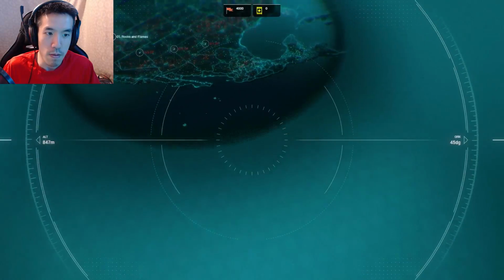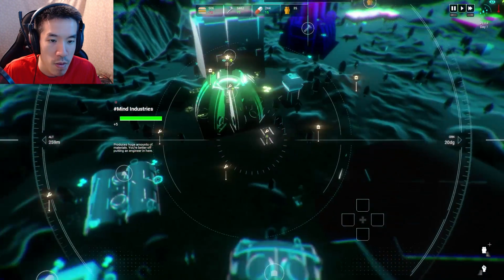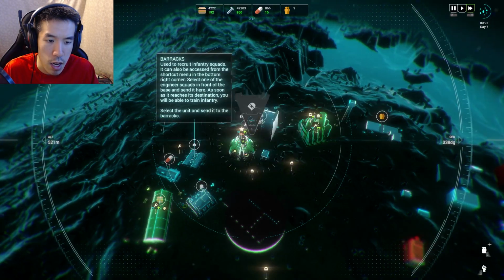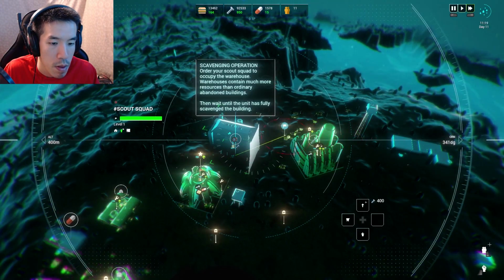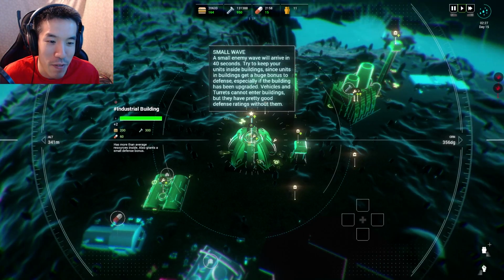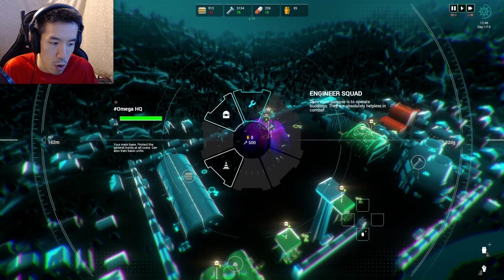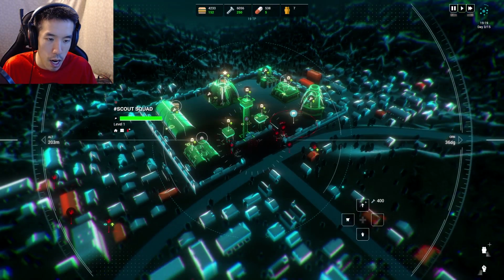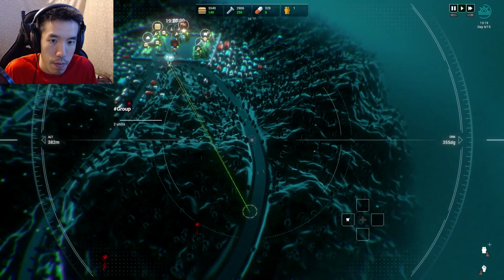SENDING PEOPLE TO GET EATEN! | Zombie City Defense 2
Commander here, not doing a good job in this beta...
❤If you enjoyed the video, please SLIME the LIKE button! Thank you!

►About The Zombie City Defense 2 Game◄:

Zombie City Defense 2 is a tactical/strategy defense game.
In a near future, the world has been devastated by a virus turning humanity into zombies. You are Iron Corps, the last defense of civilization traveling the world to find resources, help people and find answers.

Prepare your army before infiltrating a new area - choose carefully your set of infantry units, vehicles and special abilities.

Deploy your units on the field, improve your base, invest abandoned building and fortify them to place your snipers, harvest old hospitals or call a bombing raid to destroy a bridge or even the whole block!

15 completely different infantry squads (engineer, scout, soldier, grenadier, flamethrower…)
17 Vehicles and Turrets (from armored bulldozers to flame tanks and artillery)
9 General abilities (airstrike, ion cannon, groundbreaker, nukes..)
7 buildings improvements (from barricades and medbays to command terminals)
12 perks to customize your faction. You can play as pyromaniacs!
You should customize your faction wisely, as zone's weather, terrain relief and even amount of buildings around will greatly influence your strategy.
Research new units and abilities between missions with the tactical points you earned depending the success of your missions.

All buildings and structures can be destroyed. Destroy bridges to slow down enemies using dynamite, artillery or even bombers, factories with enemy's cocoons inside to stop them from spawning, fuel tanks to blow up everything around - it's for you to decide.

16 missions in the campaign (from huge cities to canyons and mountains)
9 different zombies (common, armored, invader, splitter, spawner…)
Three difficulty levels + infinity mode
Day & Night cycle (zombies are stronger at night)
Weather changes (snow, rain, fog, heat, hurricane) and you should adapt your tactics
Land areas (Swamp, forest, cold, biohazard, Radiation)
Dozens of different building to invest and adapt to your needs.
Take advantage of the city (Huge Skyscrapers: give huge range bonus, especially to snipers. Living buildings: good for barricading in. Industrial buildings: may have material to scavenge and many more. Bridge: can be destroyed to force enemy to take another path...).

Credit For Outro Music:
►ShurkOfficial◄-